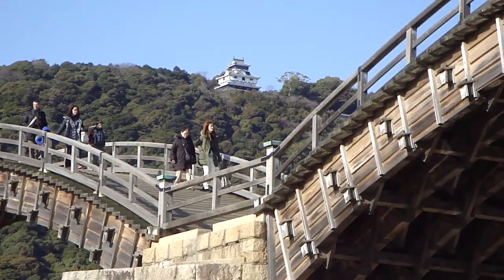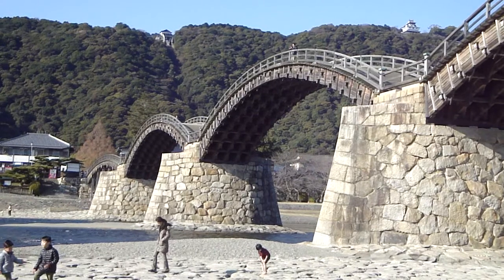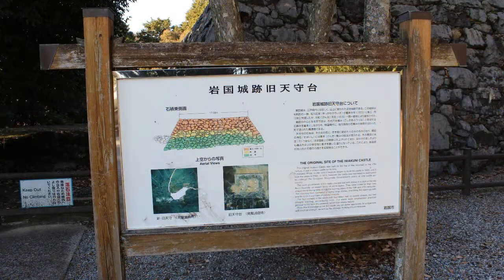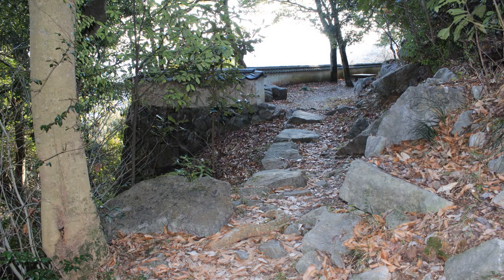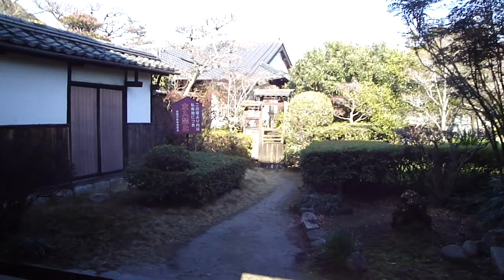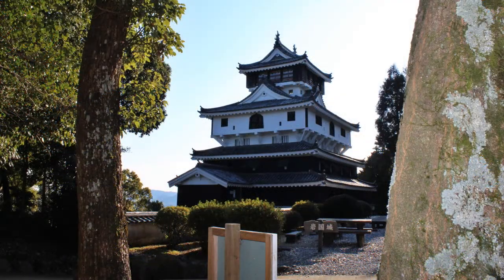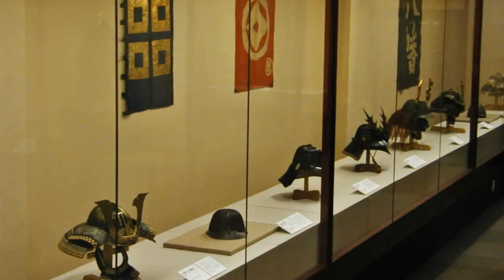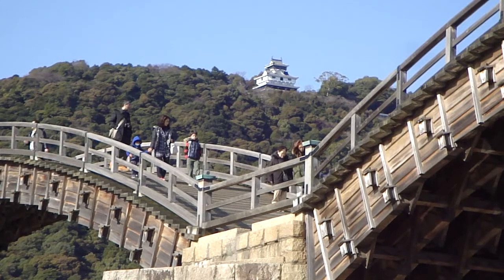Iwakuni Castle & Kintai-kyo (Brocade-sash Bridge)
Here's a video of my visit to Iwakuni castle (and the beautiful Kintai bridge.) The castle was built here following the battle of Sekigahara in 1601. Soon after (in 1615) the Tokugawa Shogunate ordered the decommissioning of this castle with its One country, one castle policy. The buildings at the base of the mountain would continue to be utilized for the administration of the domain.

The wonderfully crafted bridge came into existence in 1673. The wooden spans are regularly rebuilt to ensure its integrity and also to keep the skills alive to do such work.

Enough of my yapping. Watch the video!